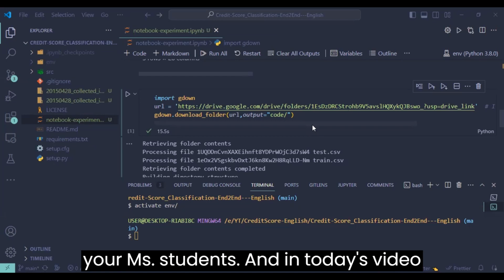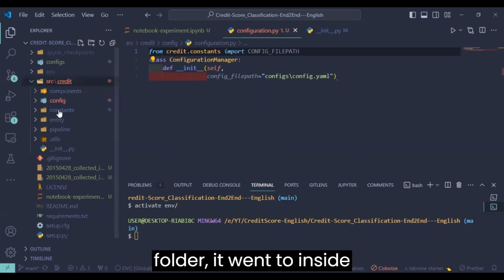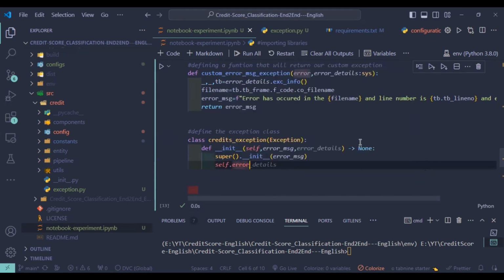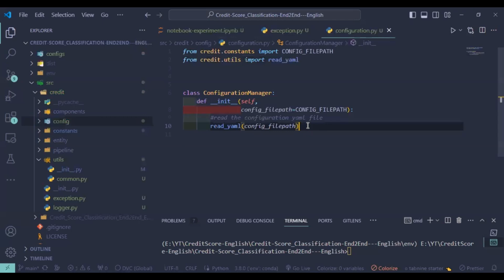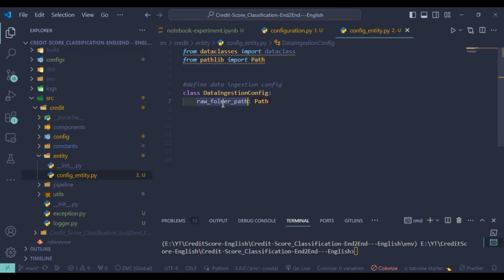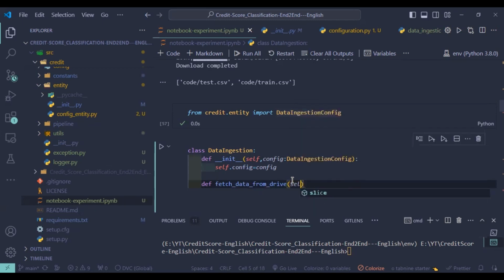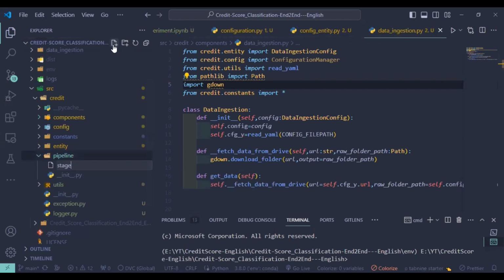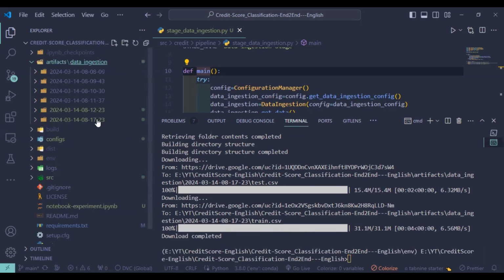Credit Card Classification End to End ML Project | Including few MLOPS | Data Ingestion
🚀 Dive into the world of machine learning with our latest tutorial! In this comprehensive video, we'll guide you through the entire process of creating an end-to-end machine learning project, covering everything from data collection to deploying your model.

📊 Data Collection and Exploration:
We kick things off by discussing the importance of quality data and walk you through the process of collecting and exploring your dataset. Learn essential techniques for cleaning and preprocessing data to ensure it's ready for model training.

🤖 Model Development:
Next, we delve into the heart of the project – building your machine learning model. We cover various algorithms, discuss the selection criteria, and guide you through the implementation process using popular libraries like sklearn. Get ready for hands-on coding and practical tips to enhance your model's performance.

🔧 Model Evaluation and Fine-Tuning:
Discover how to assess your model's performance effectively. We'll introduce you to key metrics, such as accuracy, precision, and recall, and show you how to fine-tune your model for optimal results.

📦 Deployment Strategies:
Once your model is trained and tuned, it's time to take it to the next level – deployment. Learn different deployment strategies, from creating a simple web app to utilizing cloud platforms like AWS, Azure, or Google Cloud. We'll guide you through the process step by step, making deployment accessible even if you're new to cloud services.

🔄 Continuous Integration and Monitoring:
A successful machine learning project doesn't end with deployment. We'll teach you how to set up continuous integration pipelines to streamline your workflow and explore monitoring techniques to ensure your model stays accurate and relevant over time.

💡 Tips and Best Practices:
Throughout the video, we'll share valuable tips and best practices based on real-world scenarios. Learn from our experiences and avoid common pitfalls as you embark on your own machine learning journey.

Whether you're a beginner looking to start your machine learning adventure or an experienced practitioner seeking to refine your skills, this video provides valuable insights and practical knowledge.

🔗 Resources:
Find all the code, datasets, and additional resources on our GitHub repository linked below.

🚀 Join us on this exciting journey into the world of machine learning!